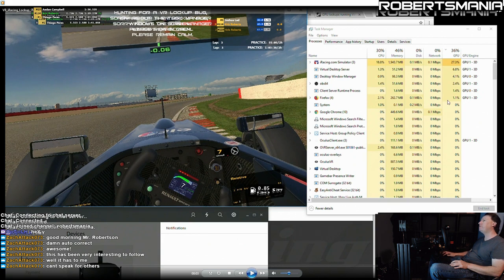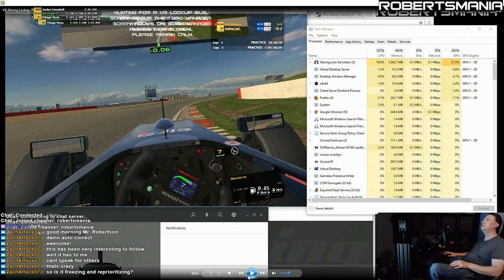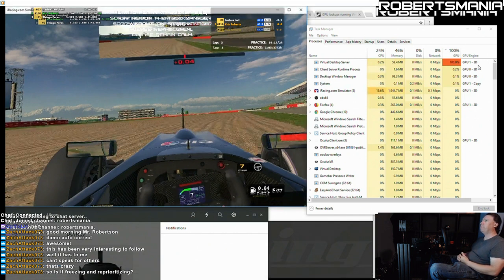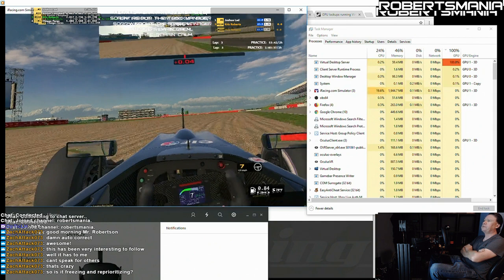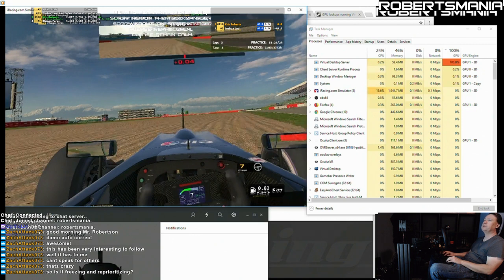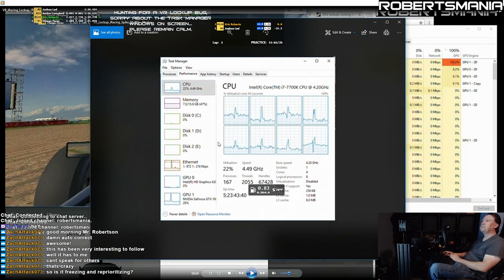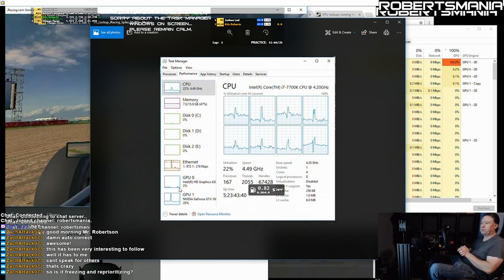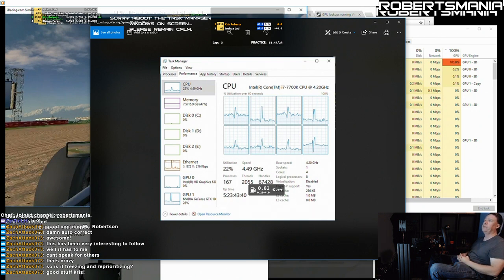GPU Lockup Bug - CAPTURED!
This session shows the repro I have for a GPU lockup that has been killing me in races.

It happens at 11:10 into the video.  And then after that I go through how I analyze the video to see exactly what happened.